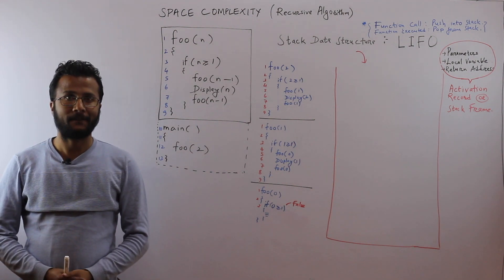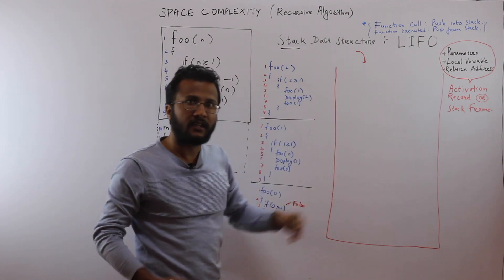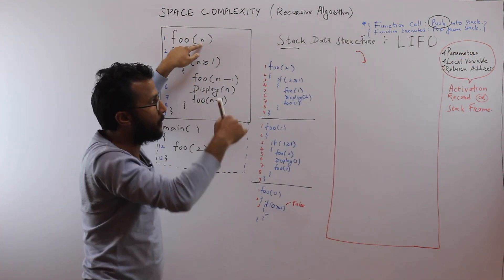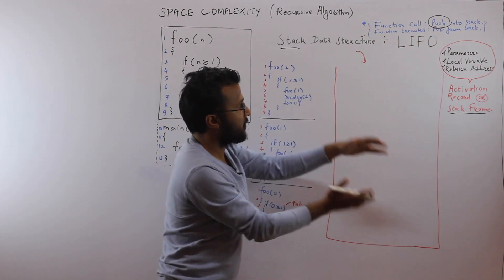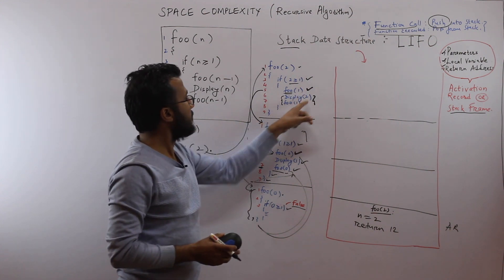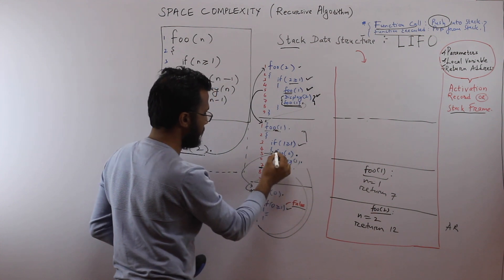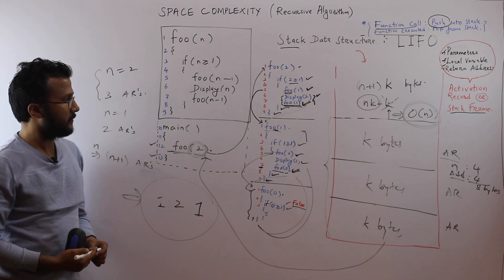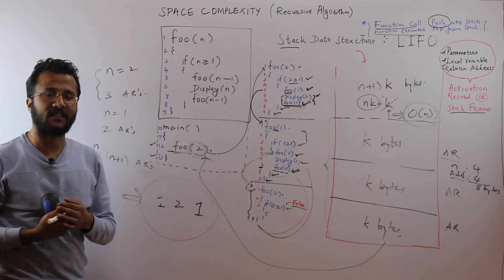Space complexity for recursive algorithm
Learn how to calculate space complexity for recursive algorithm.
How does recursive algorithm work?
How to derive space complexity of recursive algorithm?